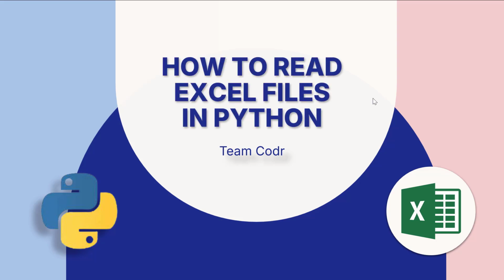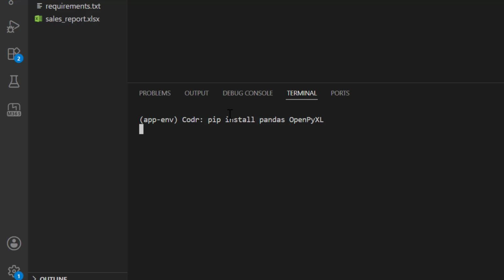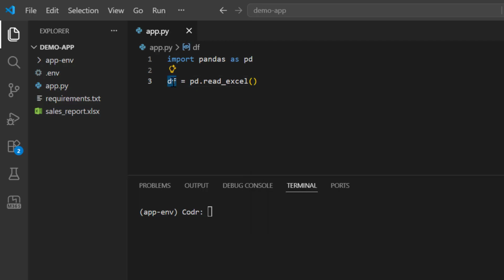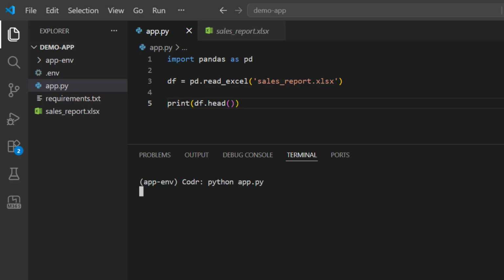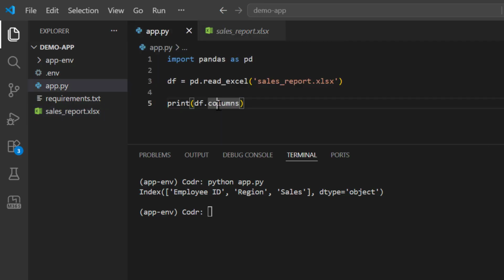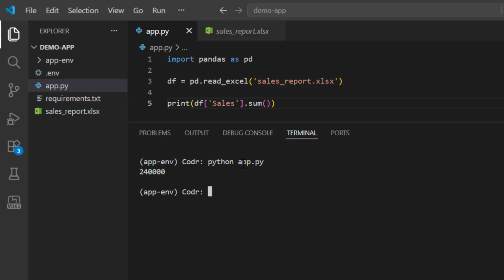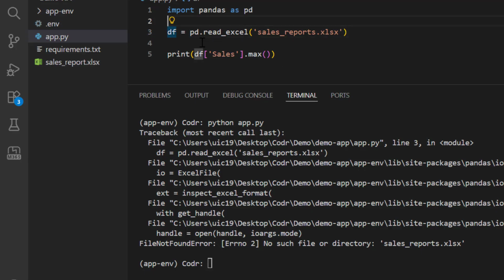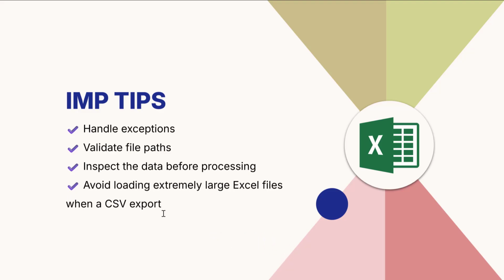How to Read Excel Files in Python (In 3 Lines of Code!)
Learn how to read Excel files in Python using Pandas in this beginner-friendly automation tutorial! If you are still manually opening spreadsheets to extract data, this video will show you how to automate your entire workflow using a simple Python script.

Excel spreadsheets are used everywhere—from sales reports and inventory tracking to financial analysis. Instead of wasting time on repetitive tasks, you can leverage data analysis libraries to process thousands of rows in seconds.

Key Takeaways:
1) Install and configure Pandas and OpenPyXL in Python.
2) How to use read_excel() in Pandas Python to load .xlsx data and safely inspect columns, headers, and rows.
3) How to perform quick aggregations like finding the maximum value or total sum with a single line of code in Python.
4) Learn how to fix FileNotFoundError in Python while using Pandas.

📌 Timestamps:
00:00 - Introduction & Why Automate Excel
00:23- How to Install Pandas & OpenPyXL
01:18 - Read Excel Files in Python
02:38 - Inspecting Spreadsheet Data (head & columns)
03:33 - Accessing Specific Columns
04:09 - Real-World Analysis Example (sum & max)
05:05 - Common Pitfalls to Avoid
06:13 - Production Best Practices
06:37 - Conclusion & Next Steps